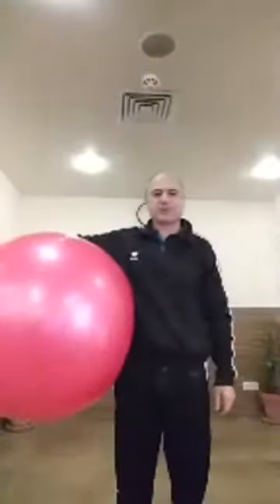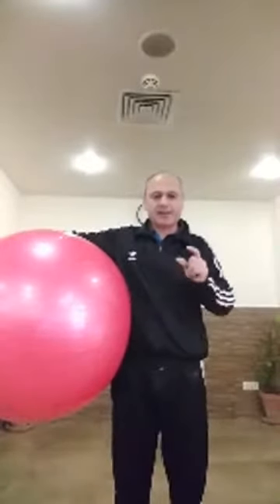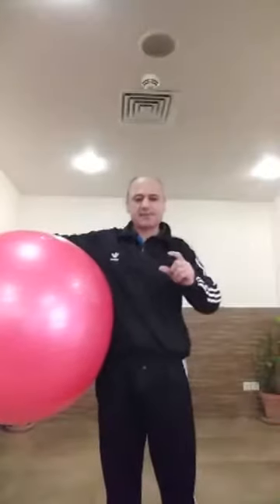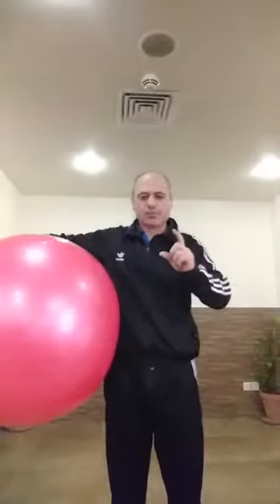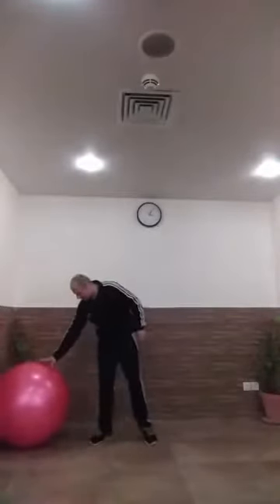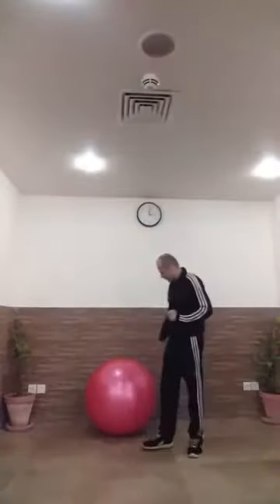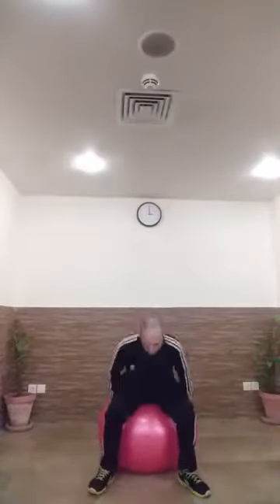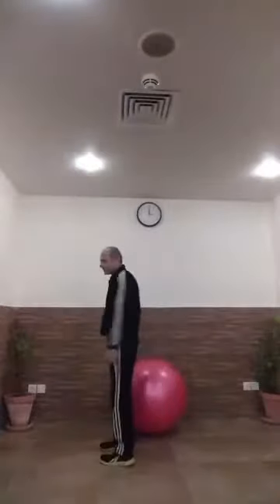KNEES STRENGTH AND STRETCH & Exercises for Senior CITIZENS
WITH THESE SIMPLE EXERCISES YOU CAN IMPORVE YOUR KNEE STRENGTH AND BEST FOR SENIOR CITIZENS .